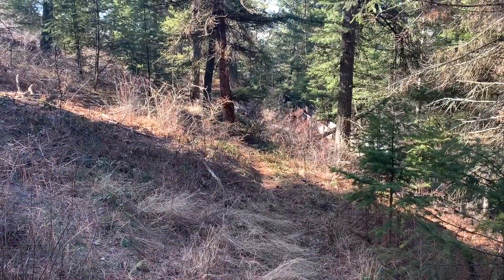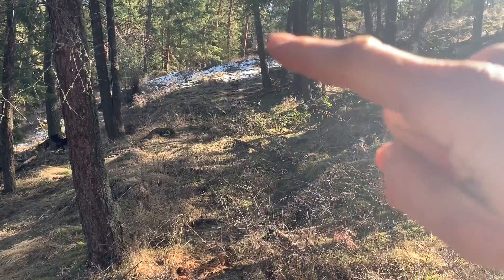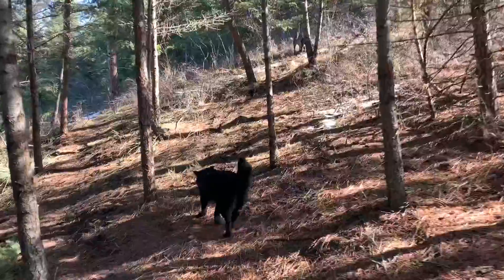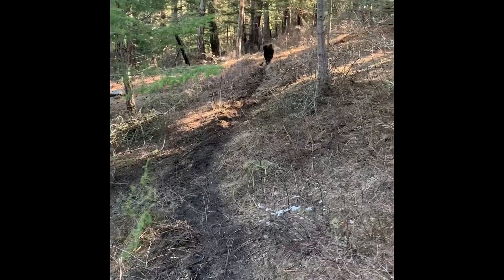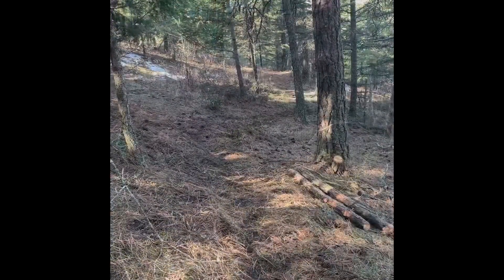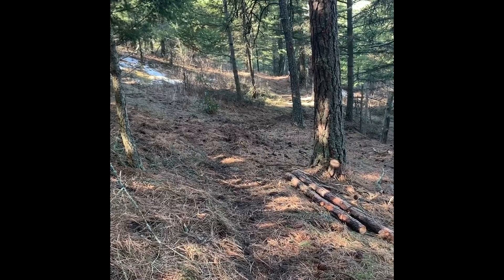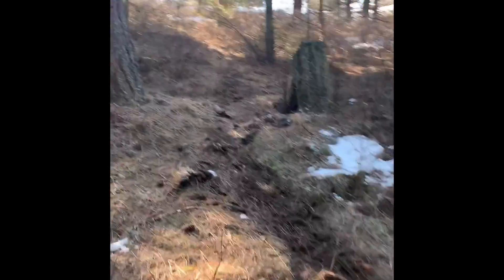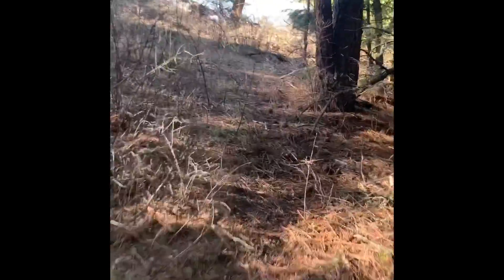Homemade backyard single track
Quick tour of the backyard single track. It’s a work in progress and only been run a few times